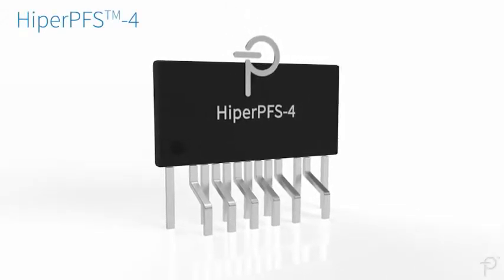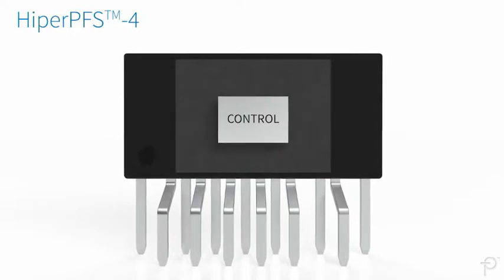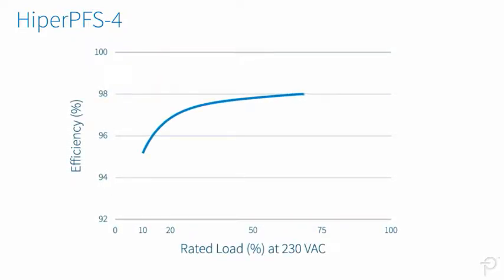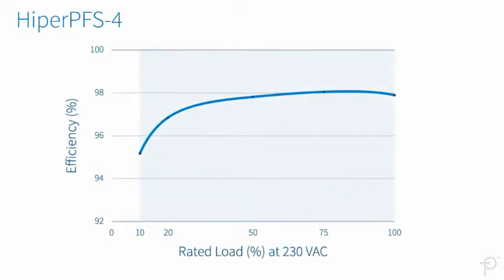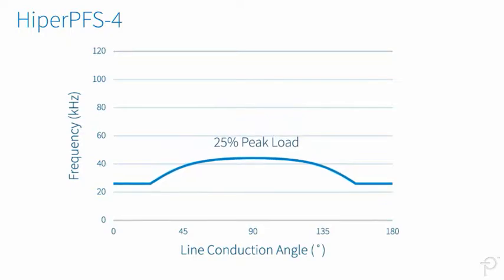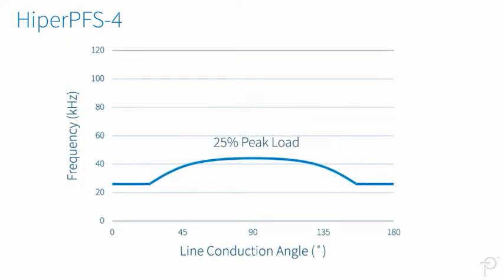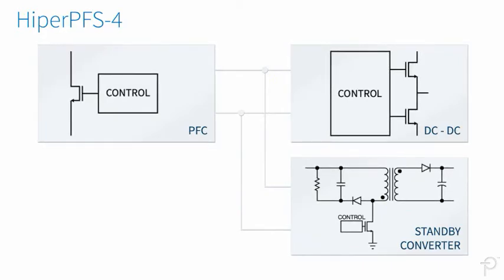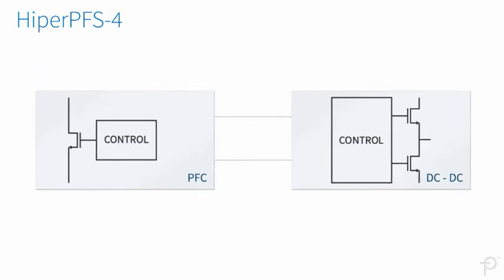HiperPFS-4 Highly Efficient Across Load Range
Learn how Power Integrations’ proprietary CCM variable-frequency control algorithm ensures that efficiency is maximized under all load conditions.